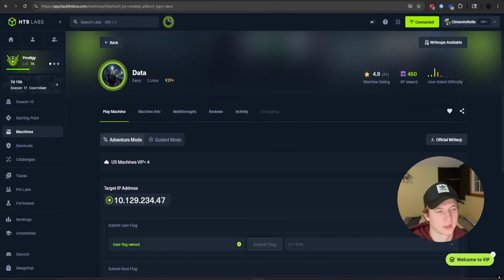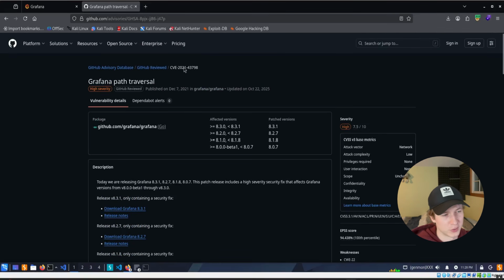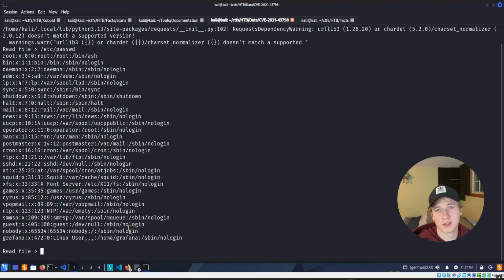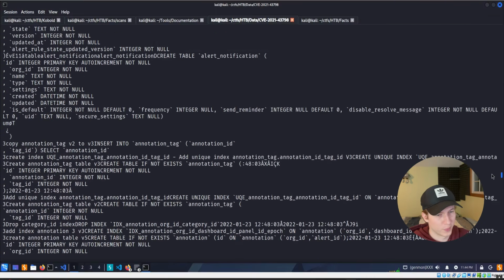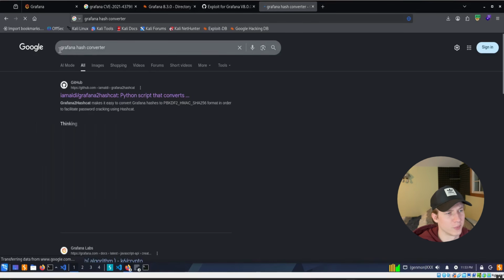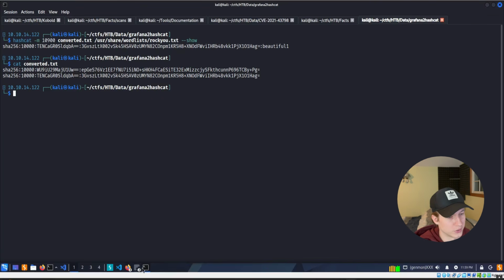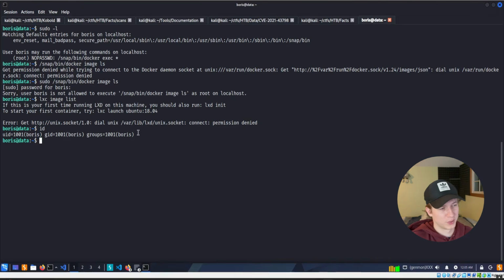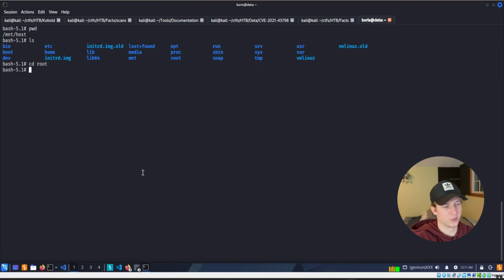HackTheBox - Data Walkthrough (OSCP Prep)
Stuck on the HackTheBox machine "Data" or looking to sharpen your Linux post-exploitation skills? In this complete, step-by-step walkthrough, we are breaking into "Data"—an easy-rated Linux CTF that perfectly demonstrates real-world web vulnerabilities and common cloud configuration flaws.

We’ll start with our initial Nmap enumeration, pivot into exploiting a high-severity Grafana Local File Inclusion (LFI) / Path Traversal vulnerability, extract hidden credentials from an internal database, and finish up by executing a classic Docker container escape to grab full root privileges on the host system.

Whether you are studying for your OSCP, grinding through the HackTheBox Academy, or just trying to understand how real-world container breakouts happen, this box is an incredible learning tool.

Timestamps:
00:00 - Intro
00:23 - User Flag
07:17 - Root Flag